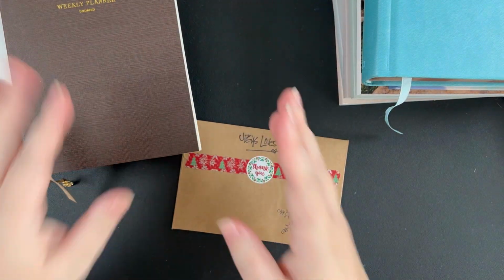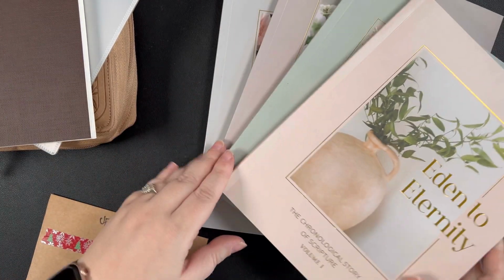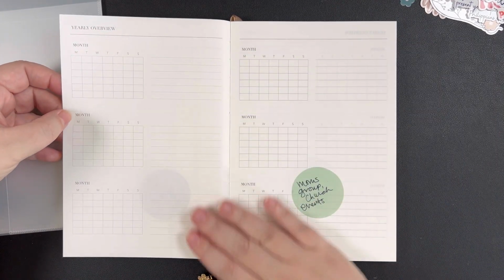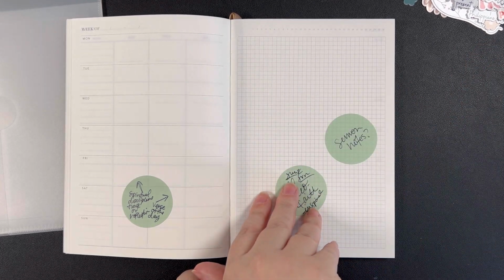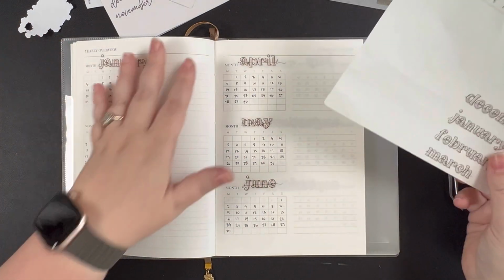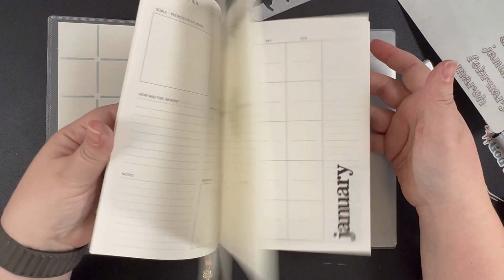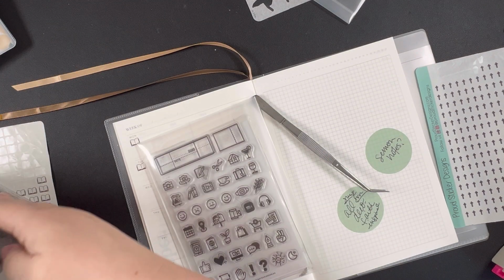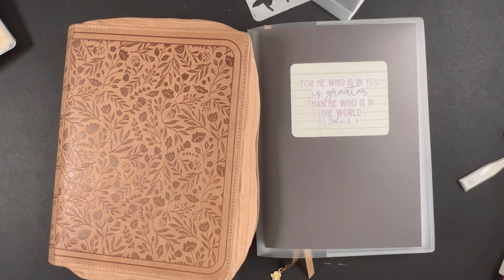2025 Planner Line-up: AMW Zenbu Planner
Today I'm setting up my faith journal/planner for 2025!

You can find Proud Sticker Designs and Tyrian Design in my Etsy favorites store

plannercommunity planner faithplanner D I S C O U N T C O D E S & A F F I L I A T E L I N K S
• Amazon Favorites